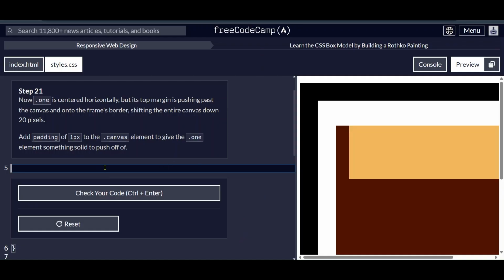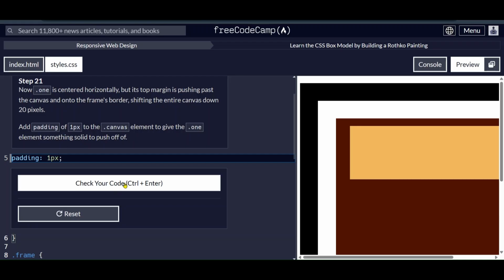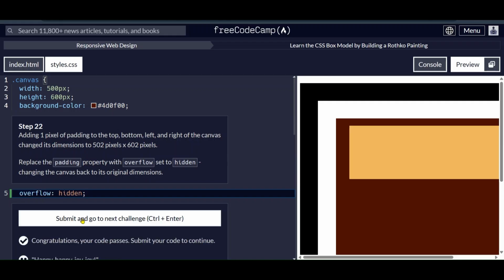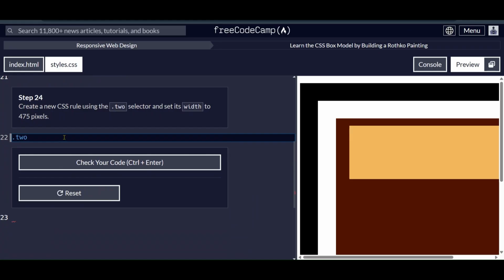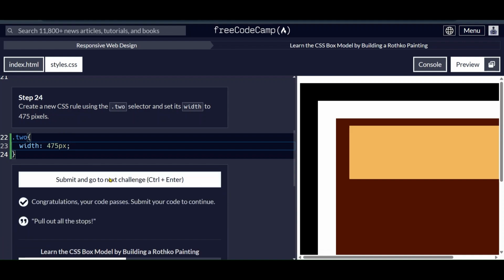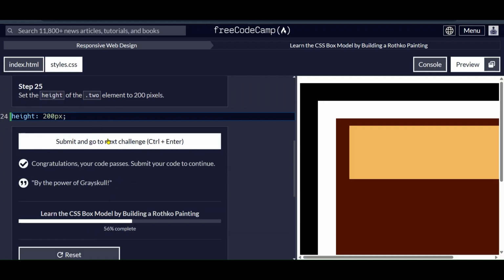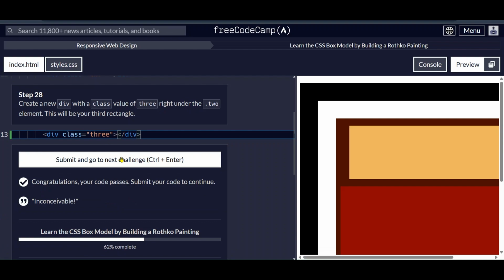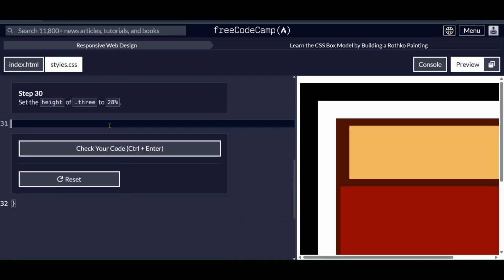FreeCodeCamp - Responsive Web Design(CH-5) (Steps 21-30) || Learn With Elixiee